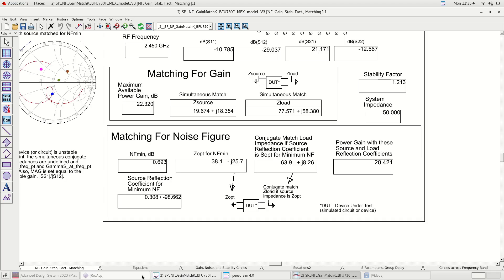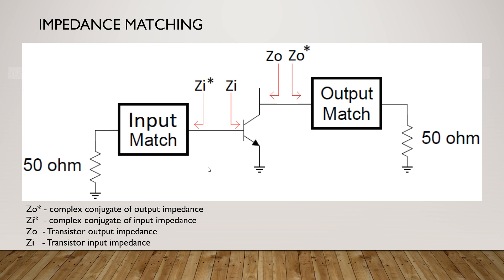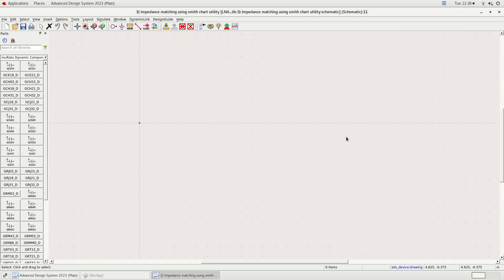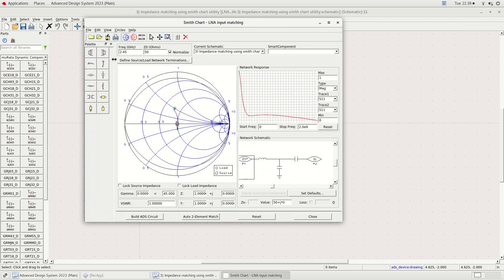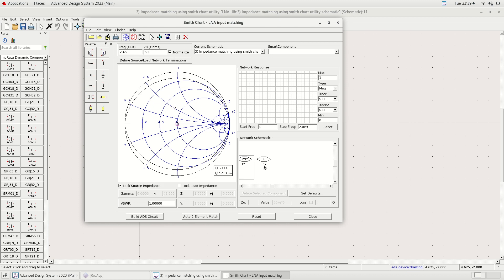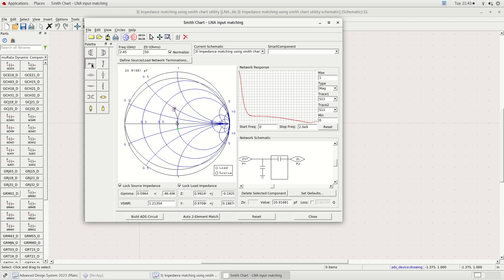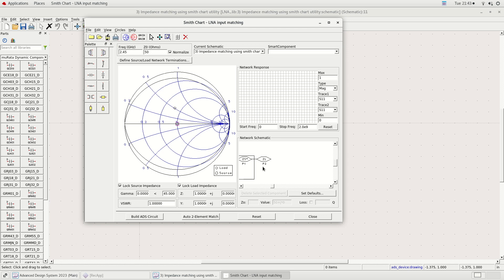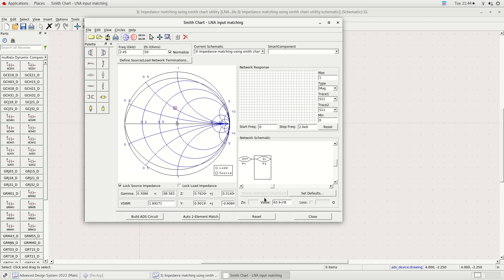How to do PA/LNA/Antenna Impedance Matching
Get a Quote for our RF Design Services How to do PA, LNA, and Antenna Impedance matching? In this straight-to-the-point video, Dr. Pragash explains how to do impedance matching for PowerAmplifier (PA), lownoiseamplifier (lna), and antenna using keysight ads for complete beginners.